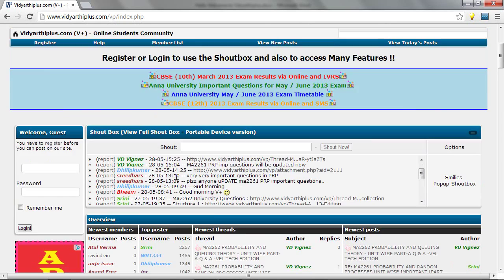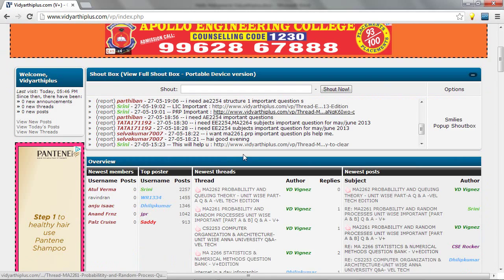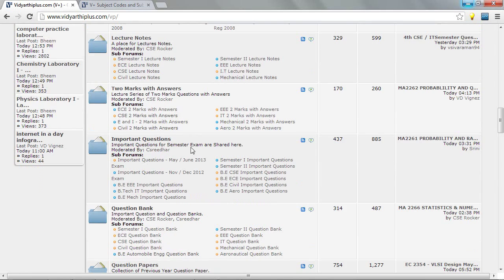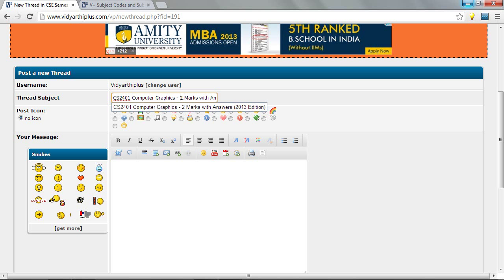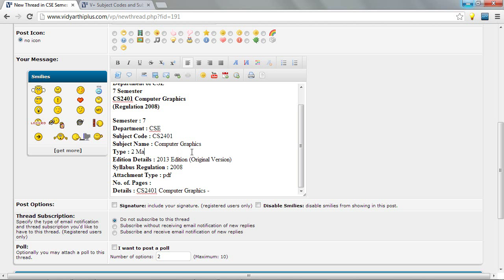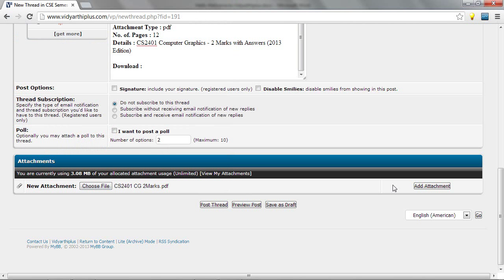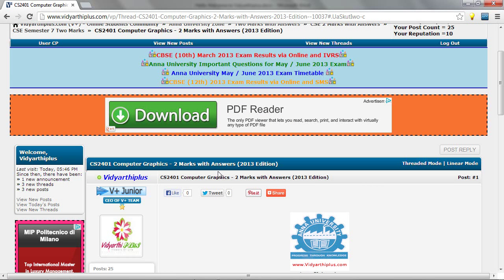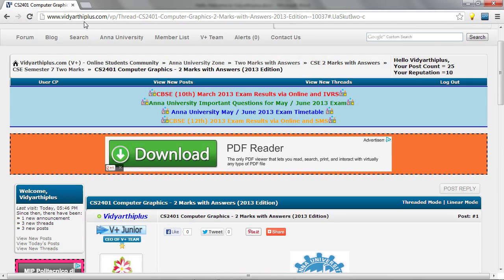How to Post a Thread in Vidyarthiplus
A Tutorial to Register in Vidyarthiplus (V+) and explains how to post a Thread